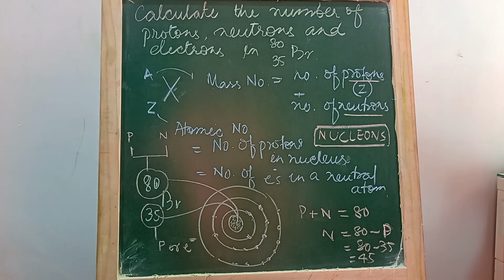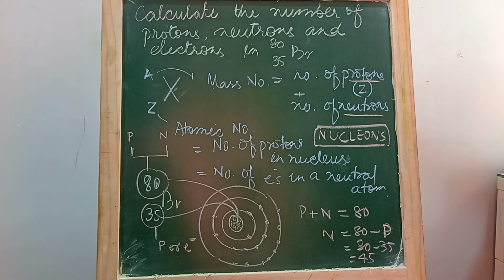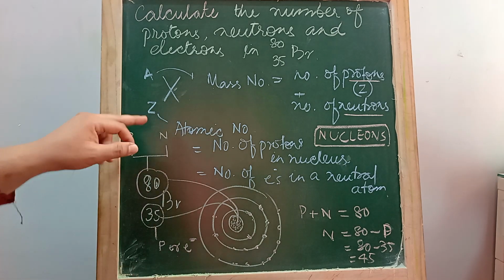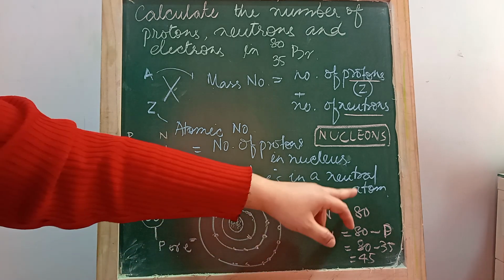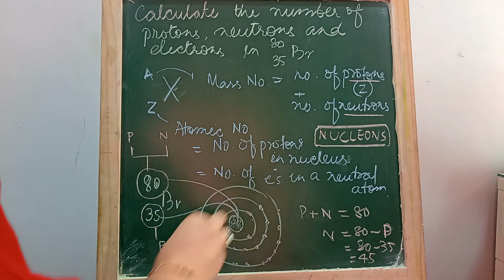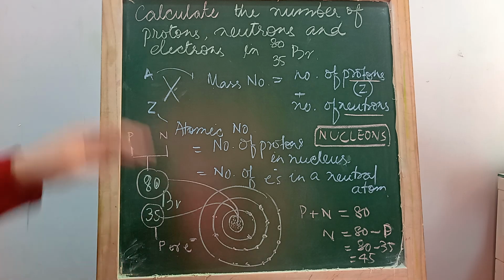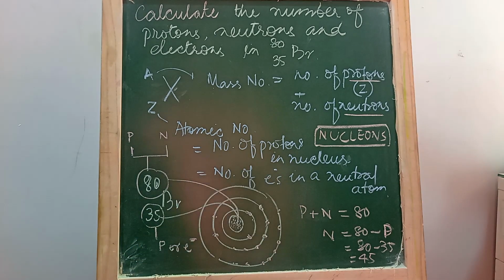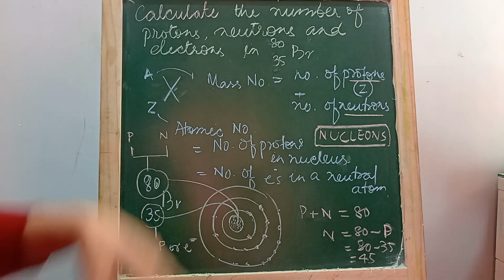Atomic Number (Z) & Mass Number (A)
NCERT Chemistry | Chapter 2 | Structure of Atom